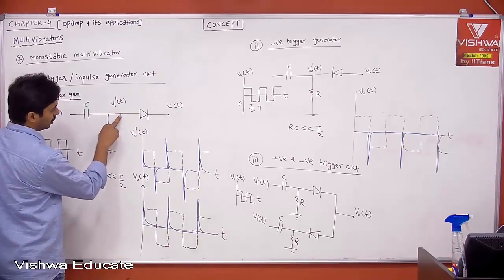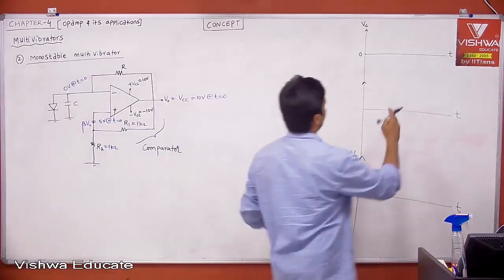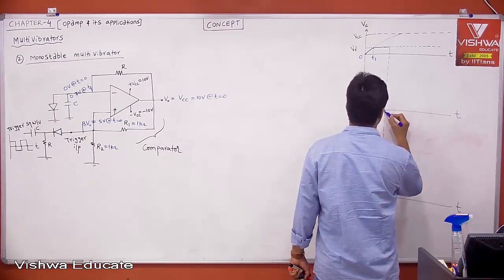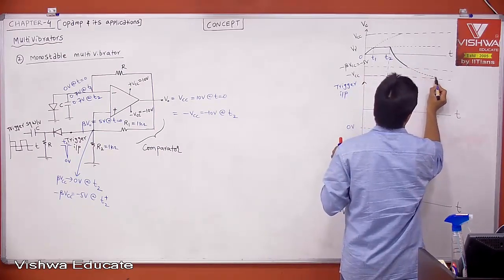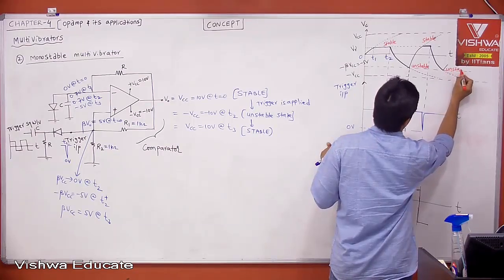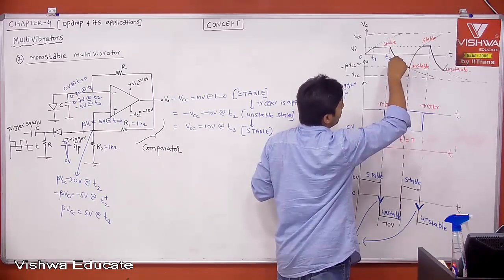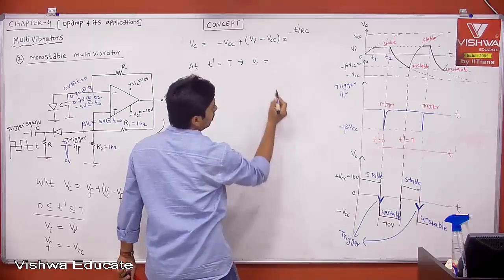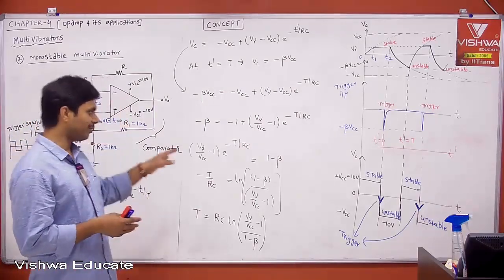GATE 2026 | Analog Electronics | Opamp Applications 5 | Prof. Chakravarthy